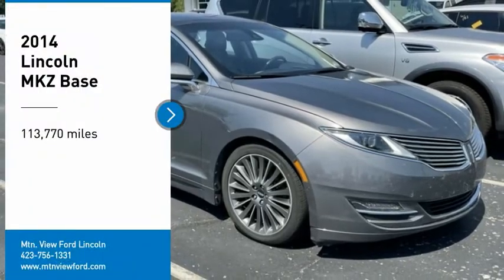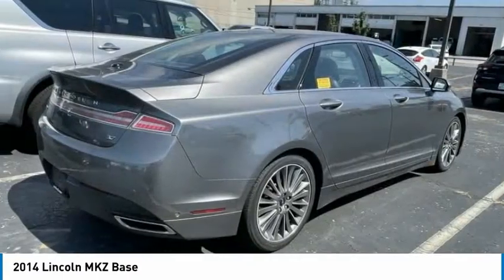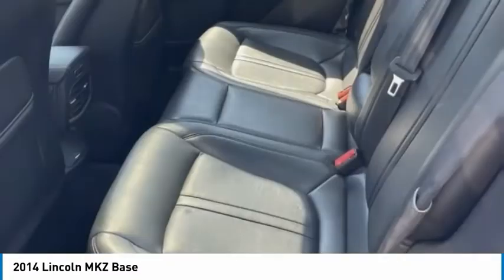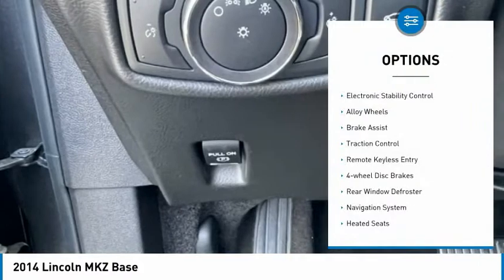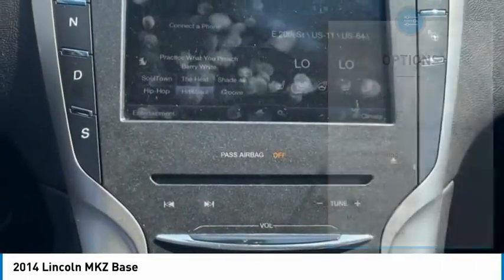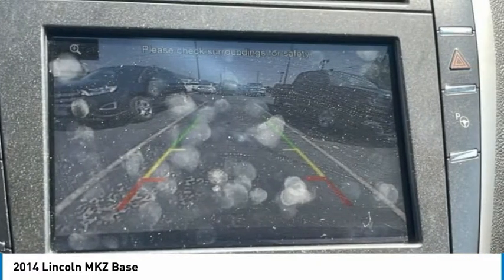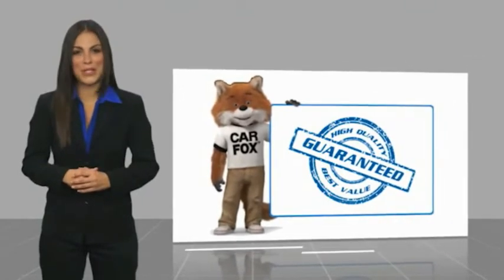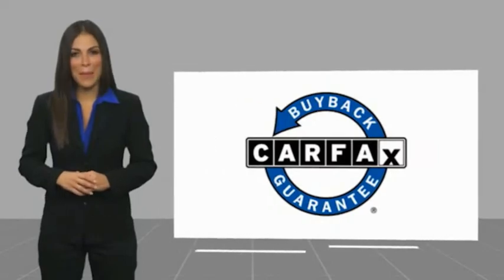2014 Lincoln MKZ Base in Chattanooga 62549A